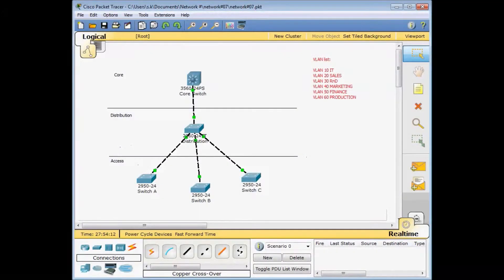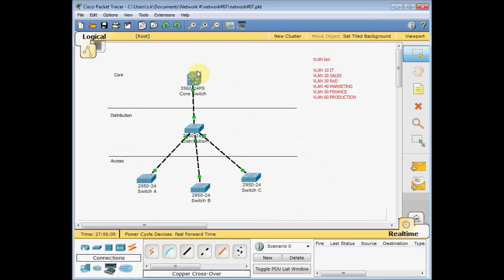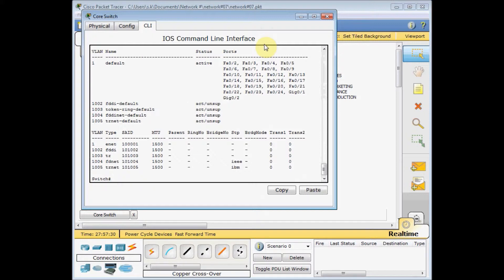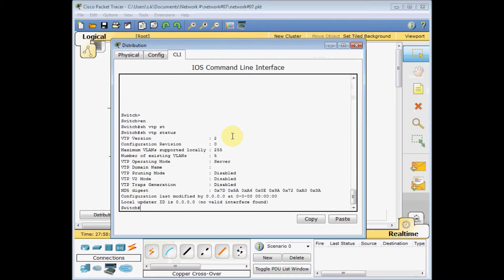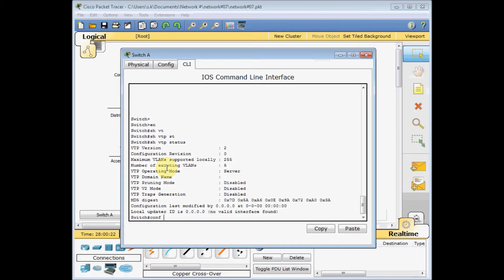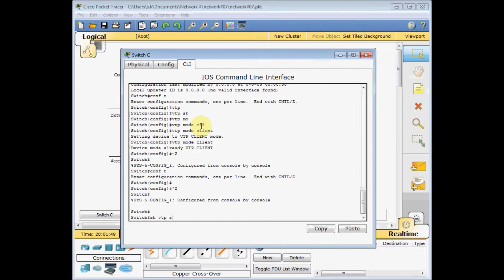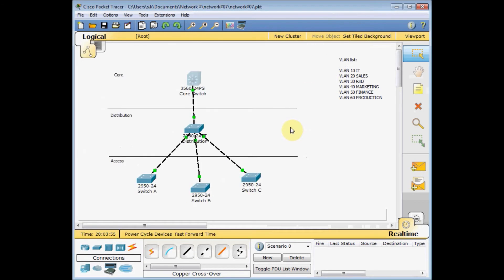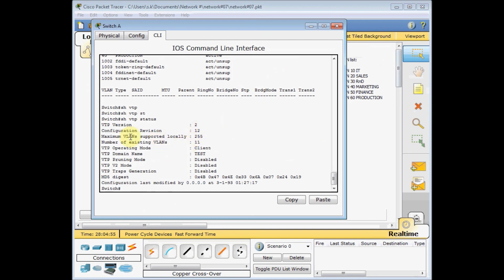Network #07: VTP: VLAN Trunking Protocol in Cisco Packet Tracer - Part 1/2 - HD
- VTP: VLAN Trunking Protocols
- VTP Modes: Client, Server, Transparent